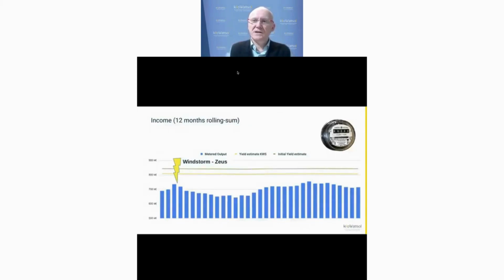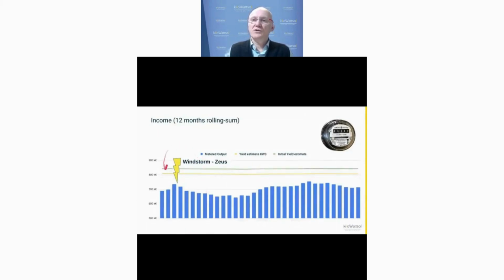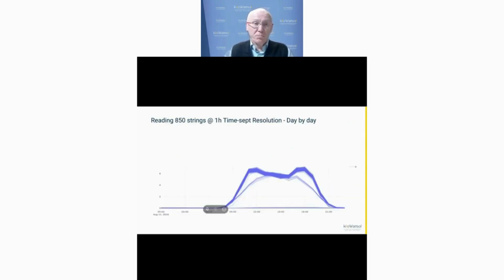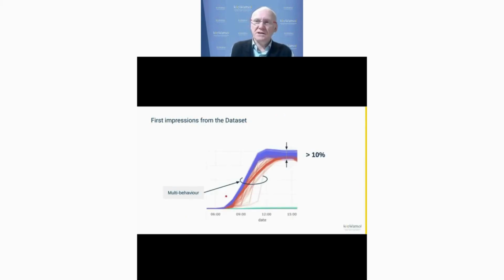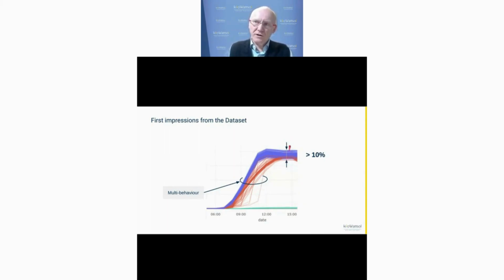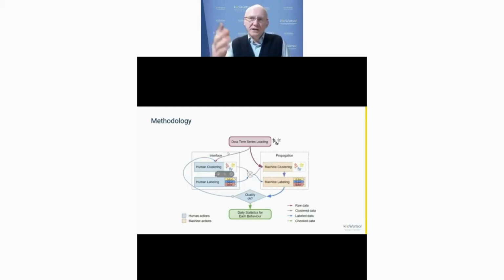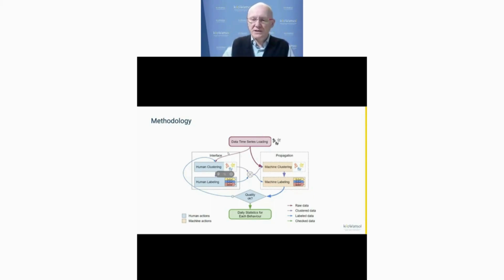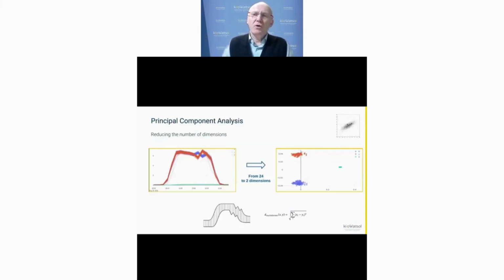Mastering Solar Quality : Optimize PV Plants & Mitigate Risks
Webinar 12 Teaser : This is a preview of our PV Plant Optimization Techniques How to Mitigate Quality Risks? - webinar.

In the ever-evolving field of solar energy, maintaining the highest quality in photovoltaic (PV) projects is crucial for achieving sustained performance and long-term success. This informative session will dive into the essential aspects of PV plant optimization, highlighting strategies to effectively manage and mitigate quality risks.

During our webinar, we will address the following key topics:

- Common quality issues in solar projects
- The impact of non-compliance in the solar industry
- Tools and processes for optimizing PV plant performance
- Real-world case studies and experiences from solar experts

Our experienced presenters will share their knowledge and expertise, providing a thorough understanding of the tools and processes necessary for enhancing the performance of your PV plant.

A highlight of this webinar will be the sharing of real-world experiences by solar experts who have successfully tackled the complexities of PV plant optimization. Their firsthand insights into overcoming challenges and implementing effective solutions will offer valuable lessons for industry professionals, project managers, and solar enthusiasts alike.

Additionally, check this video to learn more about the crucial process that ensures the efficiency and durability of solar panels. Explore step-by-step procedures, benefits, and key insights behind Sinovoltaics AI-driven EL testing software: SELMA (Sinovoltaics EL Mass Analysis) and detect & remove 100% of serious micro-cracks at the PV factories before shipment.

Join us to learn how to navigate quality risks and ensure the success of your solar projects.

Sinovoltaics PV and BESS Webinars:

1:  Contract Optimization For Solar PV Module Procurement
2:  Insurance Based On Quality Assurance
3:  PV Warranty Risk Management
4: Prevent Underperformance? Essential Cabling Tips
5: PV Asset Optimization & Quality Assurance
6: Latest Trends in Smart Batteries and Risk Management
7: Energy Storage Market, Applications, and ESS Factory Audits
8: String Inverter Quality and Reliability
9: Sinovoltaics EL Mass Analysis Software
10: Risk Mitigation Strategies for Utility-Scale ESS Projects
11: Agrivoltaics Market, Standardization, and Quality:
12: PV Plant Optimization Techniques
13: PV Cable Quality Management
14: Quality Risks of New PV Cell Technologies: TOPCon and HJT
15: Insights & Advantages of Upstream and Downstream PV Module Testing
16: BESS - Real Life Examples for Anomaly Detection with Battery Diagnostics
17: Navigating Legal Challenges and Procurement Contracts in PV Projects
18: Non-destructive Quality Control of PV Module Encapsulation
19: Solar Supply Chains: Transparency, Global Flows, Onshoring and The Impact on Pricing
20: On-site Electroluminescence Testing at PV Power Plants: Methodologies and Applications
21: Ethical Practices - Navigating Forced Labor, Supply Chain Security, and Sustainability in the PV Industry
22 Latest Research and Developments on TOPCon and HJT Quality Risks

Who would benefit most from our Services and Webinars?

- Commercial Developers and Installers
- Inverter Distributors
- PV Project Owners
- EPCs and O&Ms
- Financiers and Insurers
- Procurement / C-Level roles

SINOVOLTAICS - ZERO RISK SOLAR - Over 200 Solar PV & BESS Factories Audited

Our solar PV and battery energy storage component-specialized auditors are accredited with the International Register of Certificated Auditors (IRCA) and proud to support you with a comprehensive and insightful assessment of prospective suppliers by using their extensive experience in the operations management of PV and BESS factories in Asia.

Headquartered in Hong Kong, with offices in Shanghai and Ho Chi Minh City and local quality inspection and audit teams in India, South Korea, Thailand, and Turkey, we are strategically located close to all solar PV component and battery energy storage manufacturing bases and shipping ports in Asia.

Don't miss this opportunity to stay ahead in the ever-evolving landscape of solar energy.